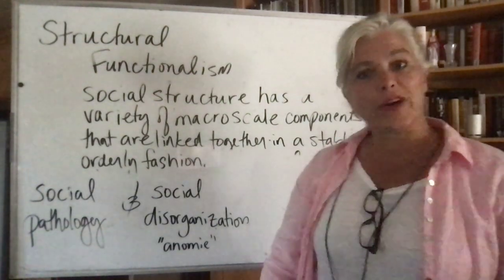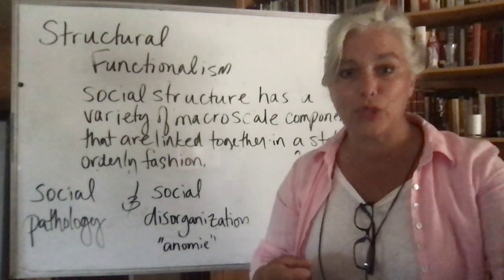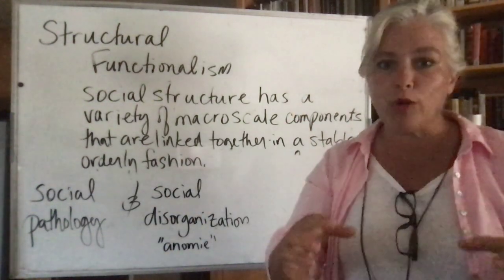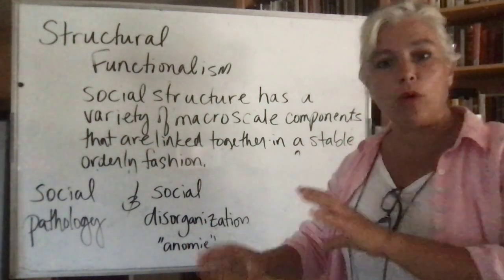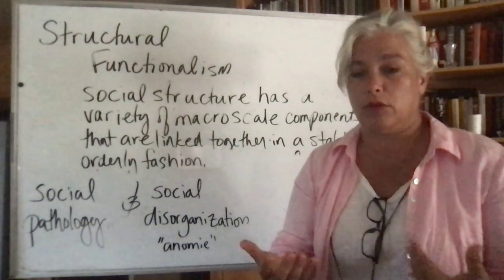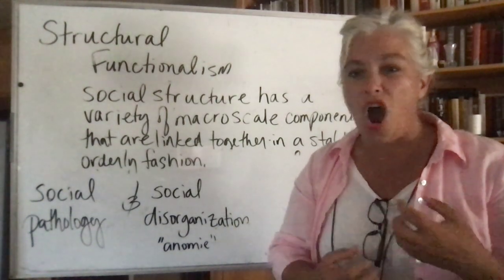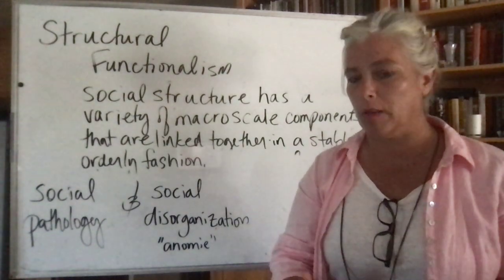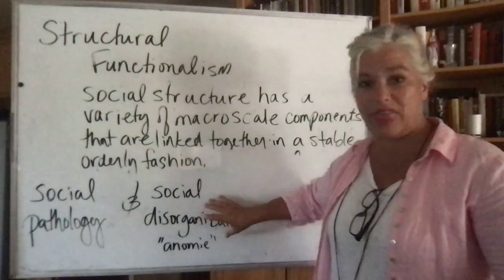Functionalism applied to social problems